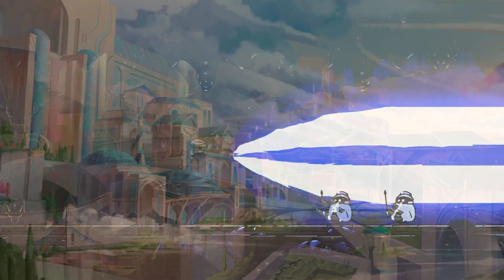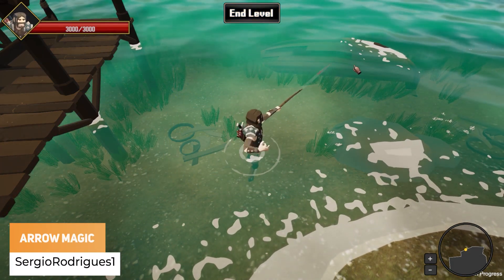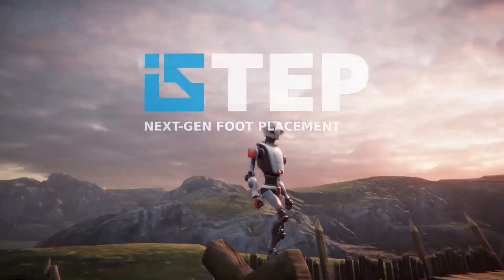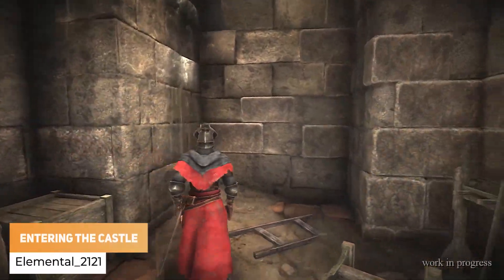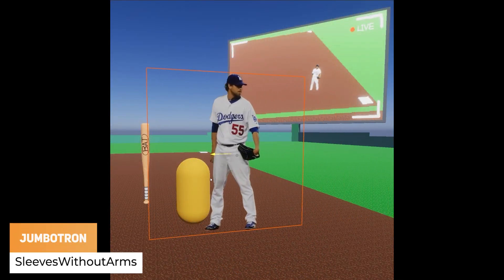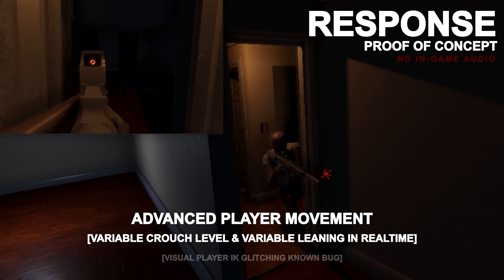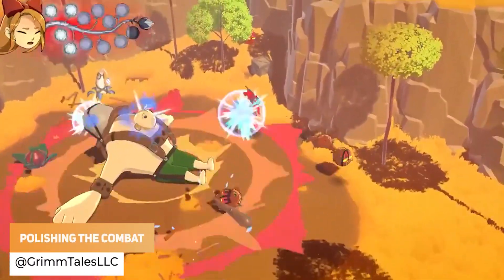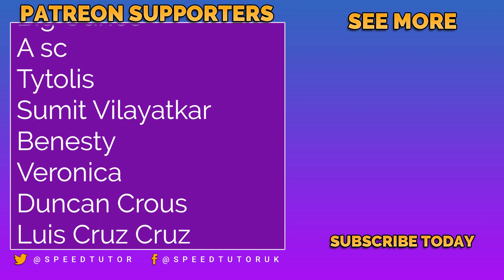These WILL IMPRESS YOU!🧨(MADE WITH UNITY #60 - SEPT 19, 2022)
Here is a list of the top games, VFX and creations MadeWithUnity for 19th September 2022, featuring some fantastic work from game developers around the world. Games, VFX, shaders, trailers, gameplay and so much more! Every single Monday! Every Game Dev has a chance to be featured in this video, and all the Unity creations are some so very special!